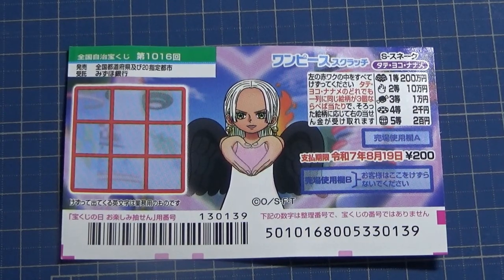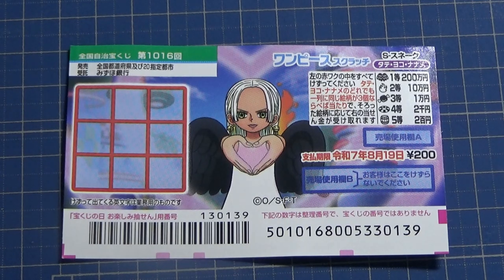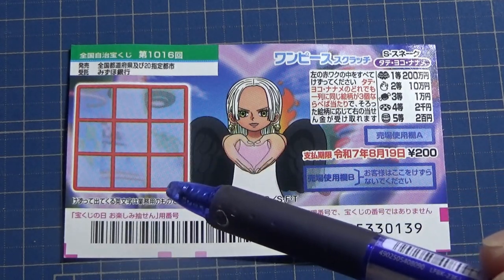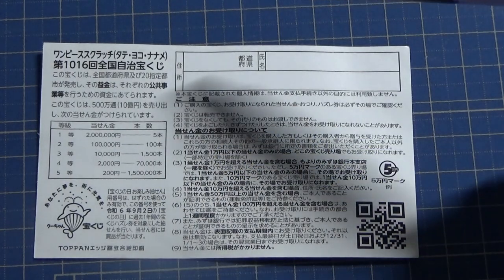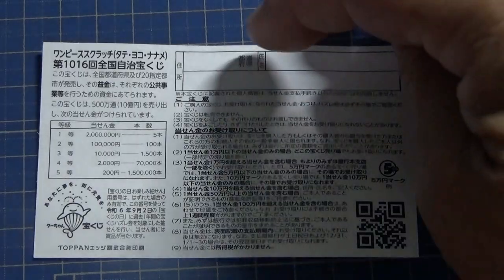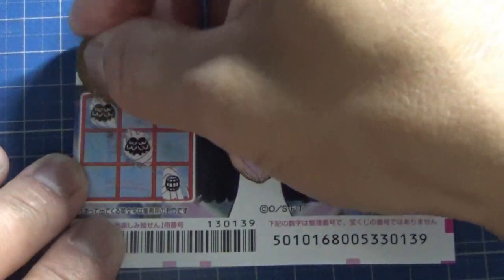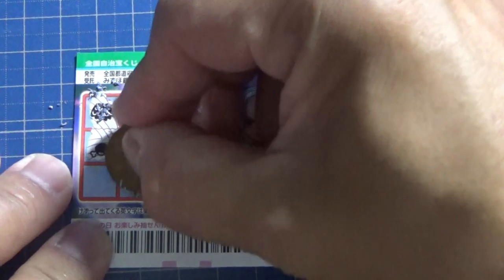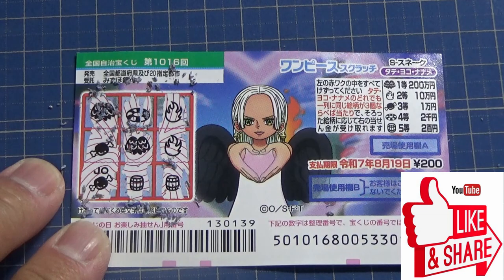How to play One Piece Scratch 1016 第1016回全国自治宝くじワンピーススクラッチ S-スネーク タテ・ヨコ・ナナメ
1016th
National Autonomy Lottery

One Piece Scratch S-Snake Vertical Horizontal Naname
Jackpot 200万円

1 piece JPY 200
Release Period
7/31～8/20